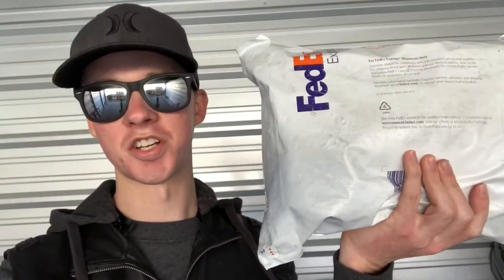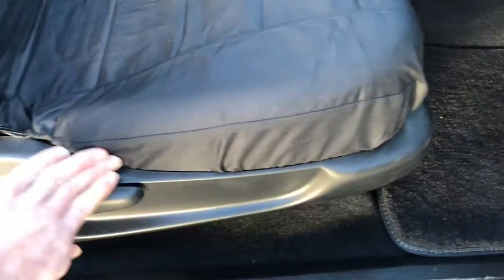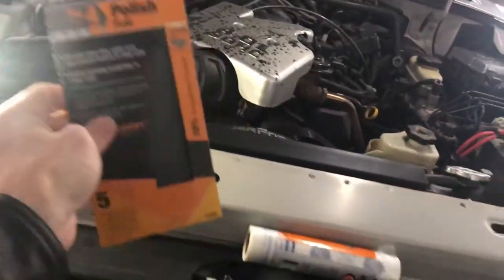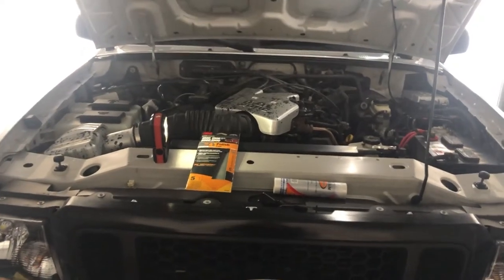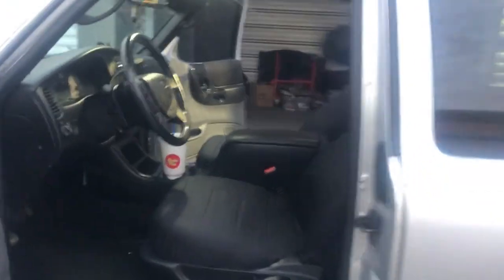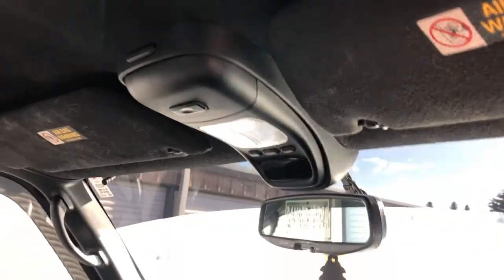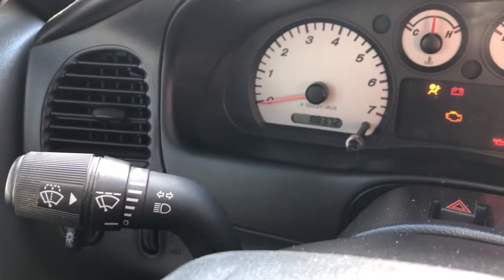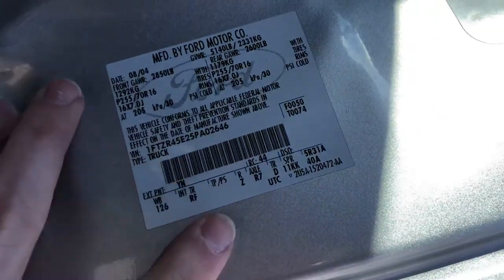NEW SEATS AND “Q&A” - Ranger Vlog 3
In this Vlog I fit new black seat covers into the truck, talk about future plans and answer some questions from you guys! Enjoy the Vlog!